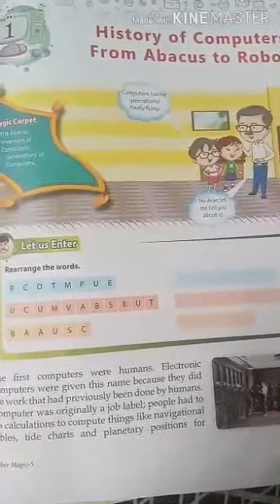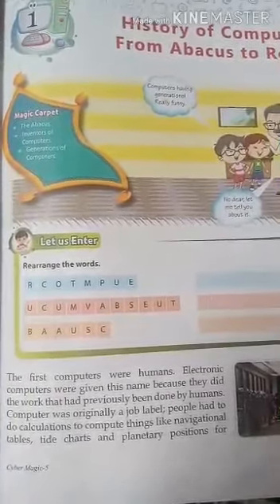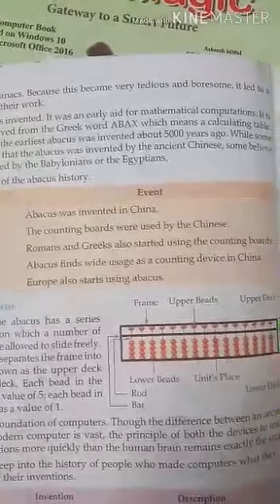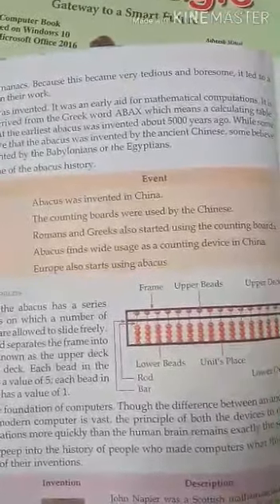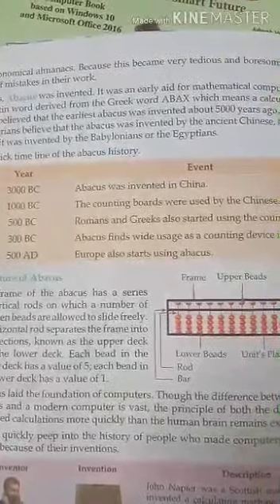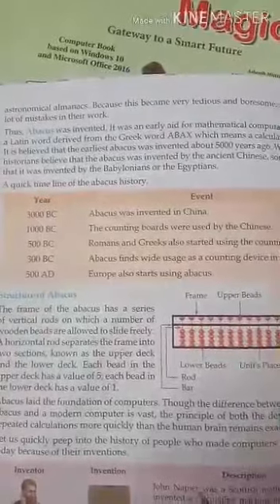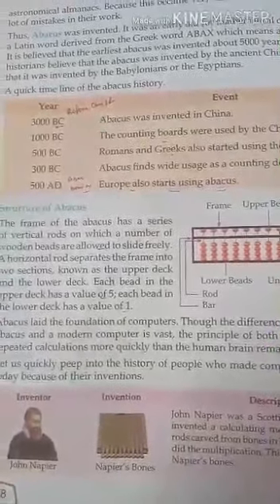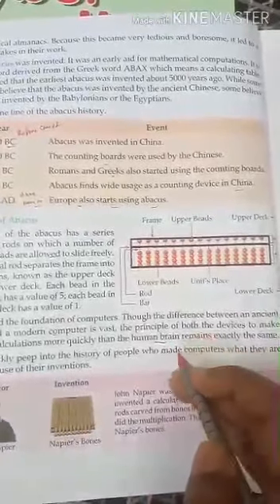Computer for class -5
Learn 'History of computer' for class -5